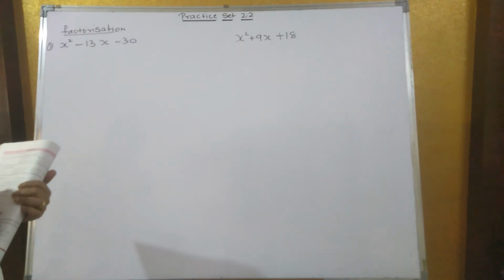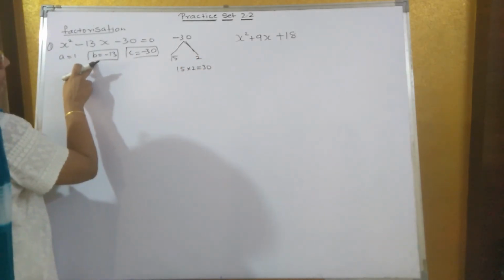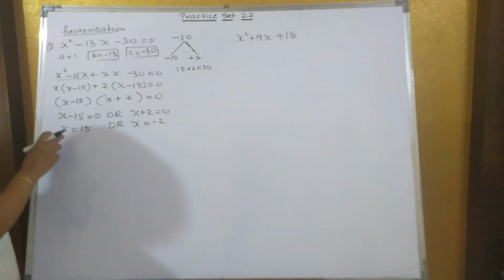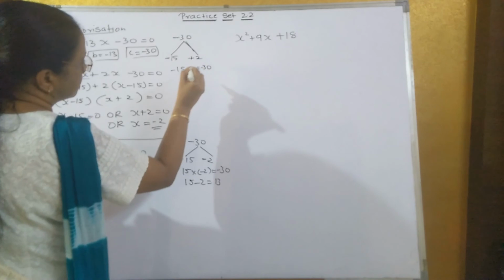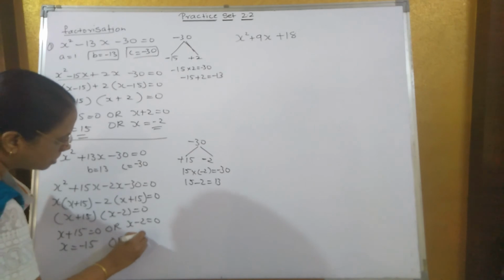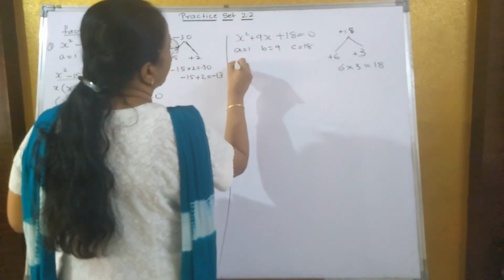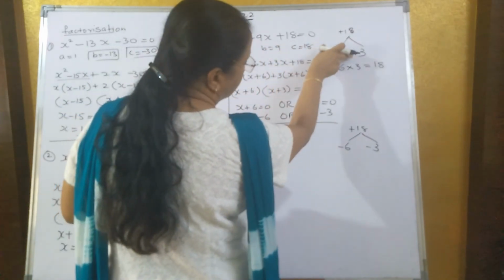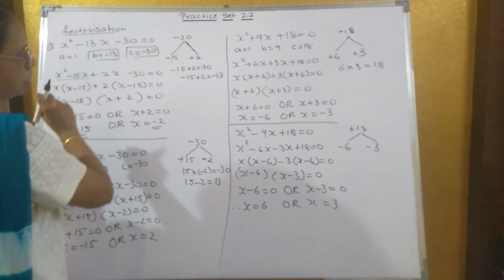SSC 10th Algebra | Chapter 2 | Practice set 2.2 |Solve the quadratic equation by factorisation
Solve the quadratic equation by factorization